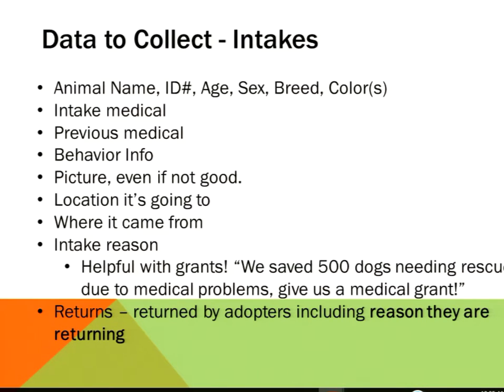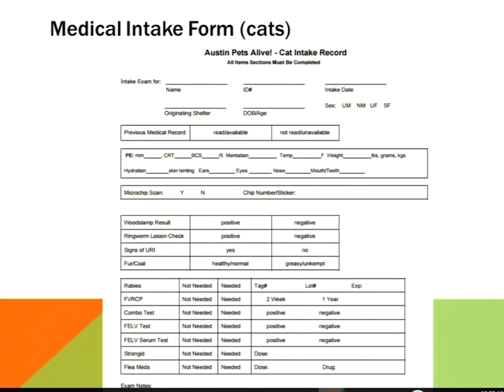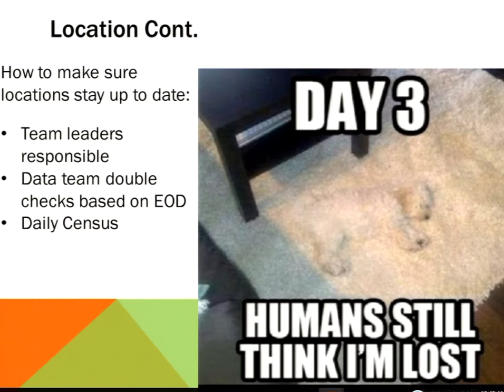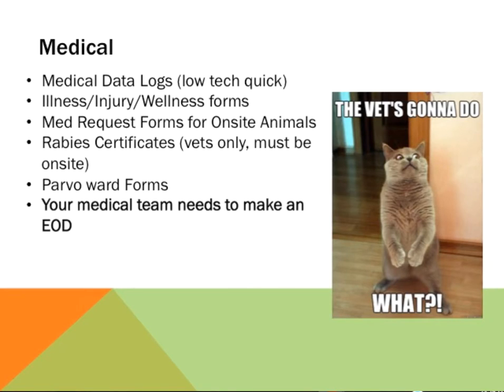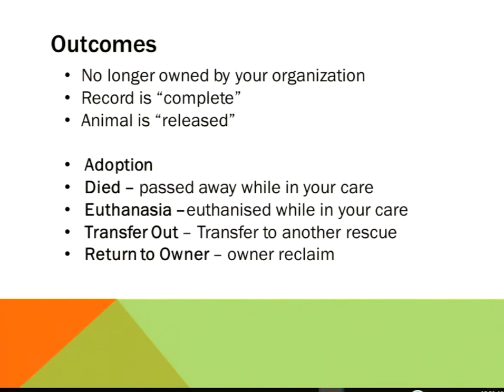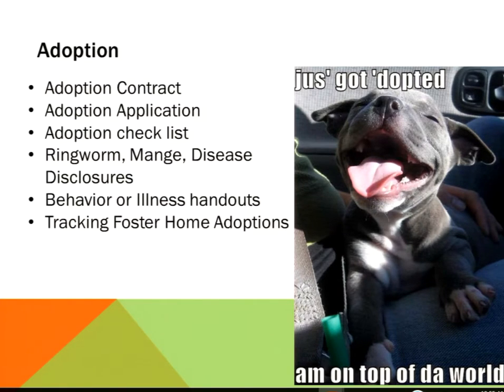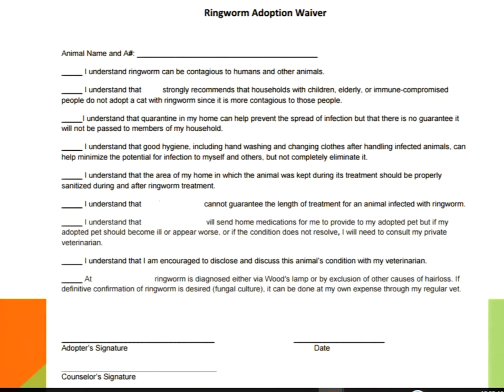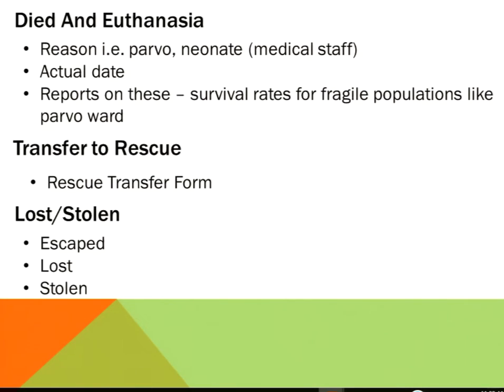Data: Why It Is Critical to Success and How to Keep Up with It – Part 2 - conference recording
Believe it or not, data is the cornerstone of a healthy organization. In Part 2 of this 2-part presentation, learn how to manage all of the information from the minute an animal comes into your shelter, through veterinary care, behavior training, foster homes, kennels onsite, marketing materials, to the final outcome and beyond. This presentation by Lindsay O'Gan of San Antonio Pets Alive! looks at software and data systems utilized every day o keep so many moving pieces in communication through end-of-day reporting, overnight data entry and multiple checks and balances.  Visualize how data can improve the care of your animals and provide you with vital reporting necessary to improve your organization. This presentation was recorded at the 2016 American Pets Alive! Conference.